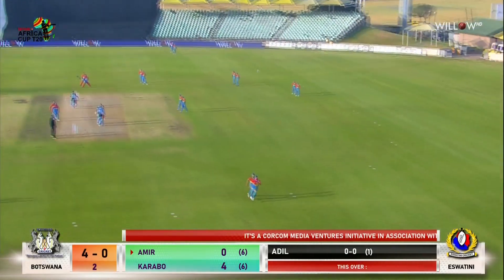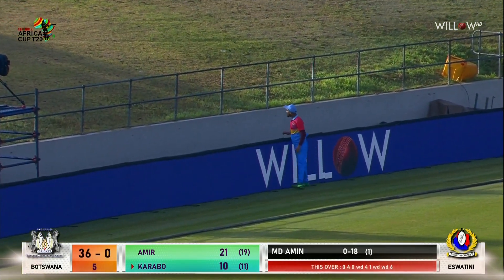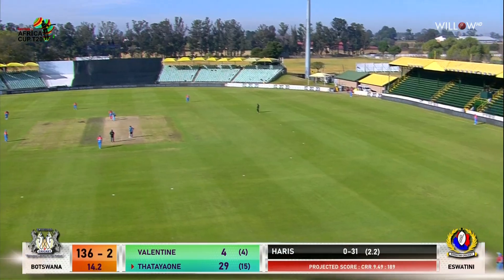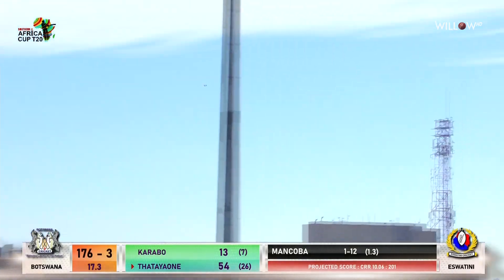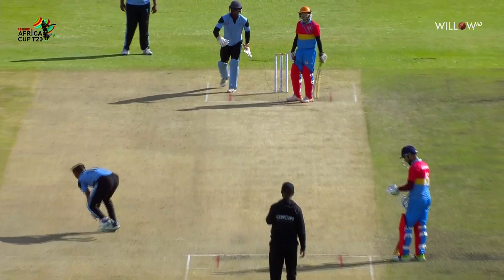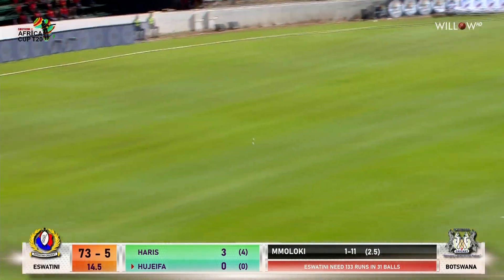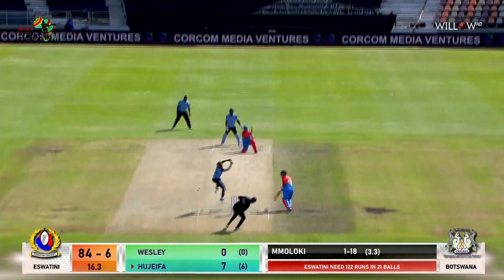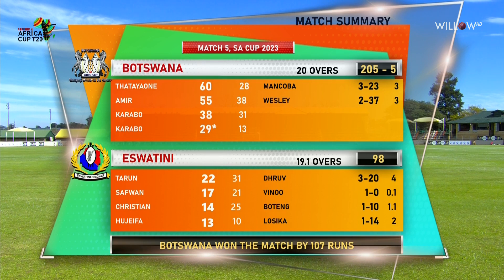Highlights: 5th Match, Botswana vs Eswatini | 5th Match - BOT vs ESW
🏏: Southern Africa Cup T20 2023
📺: Willow TV